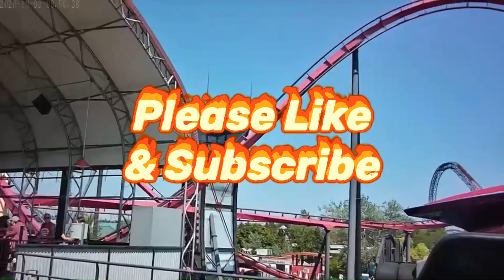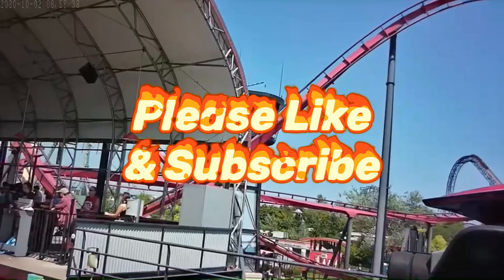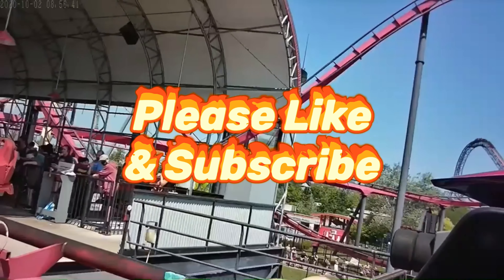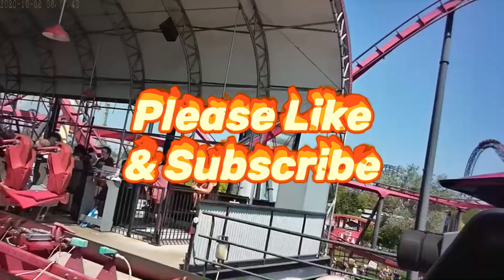X Flight Wing Coaster FRONT ROW POV Six Flags Great America Bolliger & Mabillard B&M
Fly! Smooth like Butter!!

X Flight Quick Stats

Location Six Flags Great America
Park section County Fair
Coordinates 42°21′55.57″N 87°56′1.63″WCoordinates: 42°21′55.57″N 87°56′1.63″W
Status Operating
Soft opening date May 12, 2012
Opening date May 16, 2012
Cost $12–15 million[1]
Replaced Splashwater Falls
Great America Raceway
General statistics
Type Steel – Wing Coaster
Manufacturer Bolliger & Mabillard
Model Wing Coaster
Track layout Twister
Lift/launch system Chain lift hill
Height 120 ft (37 m)
Length 3,000 ft (910 m)
Speed 55 mph (89 km/h)
Inversions 5
Duration 1:15
Height restriction 54–78 in (137–198 cm)
Trains 2 trains with 8 cars. Riders are arranged 4 across in a single row for a total of 32 riders per train.
Flash Pass available
Must transfer from wheelchair

X-Flight is a steel roller coaster located at Six Flags Great America in Gurnee, Illinois. Designed and built by Bolliger & Mabillard (B&M), the ride opened as the fourth Wing Coaster in the world and the second in the United States on May 16, 2012. It replaced both the Splashwater Falls and Great American Raceway attractions. The 3,000-foot-long (910 m) roller coaster features barrel rolls, high-speed drops, and a signature fly-through element, where the train narrowly misses a support structure – designed to look like an air traffic control tower – as it passes through an opening known as a keyhole element.